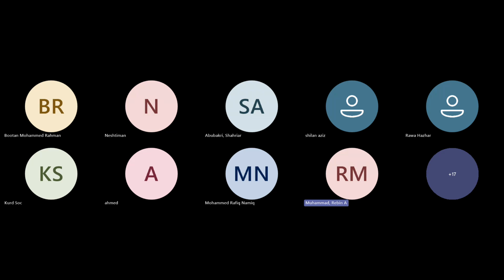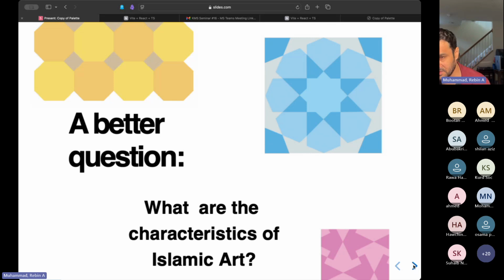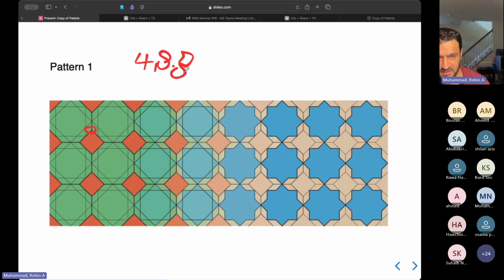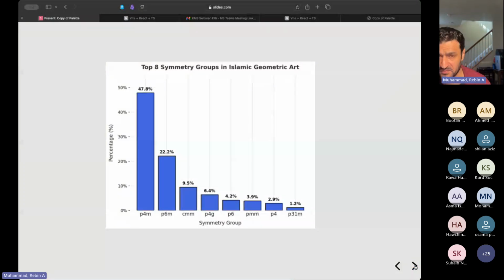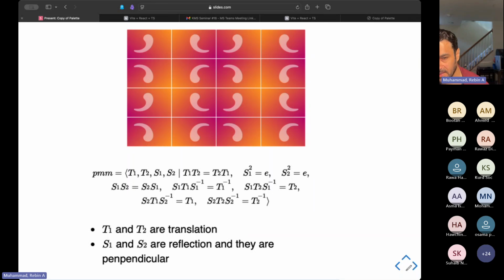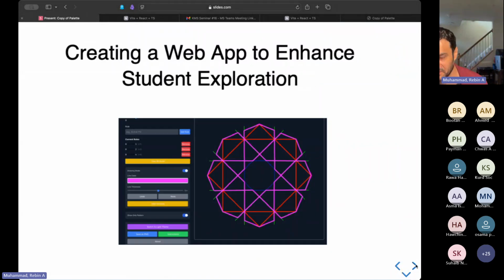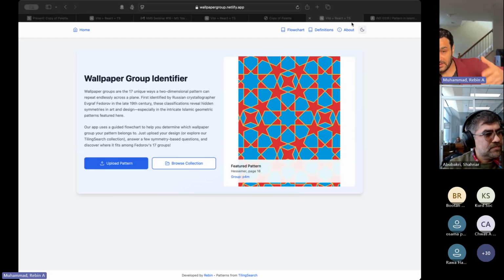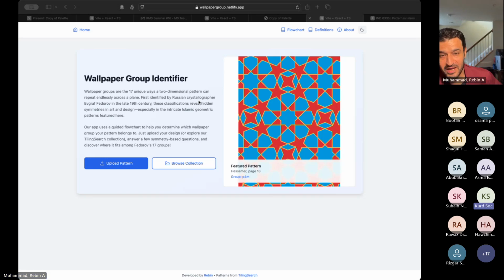The Mathematics Behind Islamic Geometric Art (Seminar #16)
لە سیمینارى ژمارە ١٦دا، د. ڕێبین باس لە هونەرى ئەندازە ئیسلامییەکان دەکات. باس لەو بیرکارییە دەکات کە لە پشت ئەم هونەرەدا هەیە. هەروەها، "منارەى هەولێر" وەک نمونەیەکى جوان دێنیتەوە و، باسیش دەکات کە چۆن ئەو هونەرە ئەندازەییەى کە لە منارەى هەولێر (وەک نمونە)دا هەیە، بۆتە خەت و خاڵى توێژینەوە بۆ چەندین توێژەر. بەهیواى چێژ وەرگرتن.